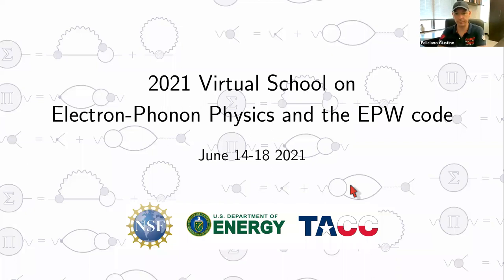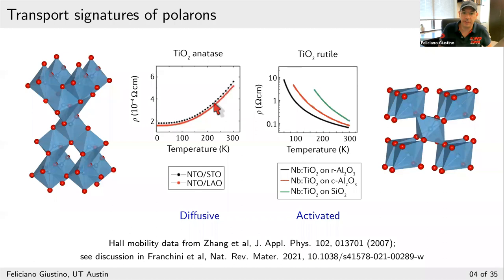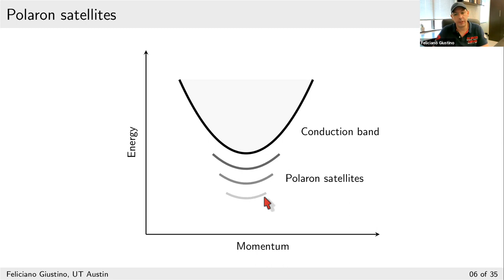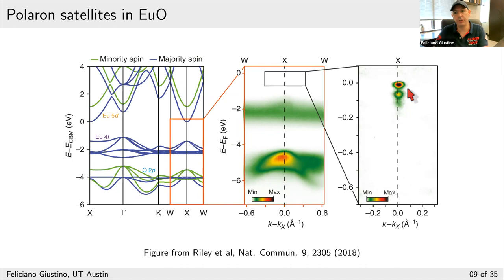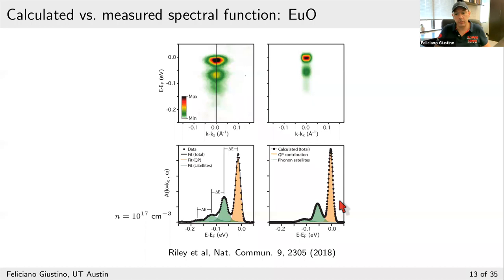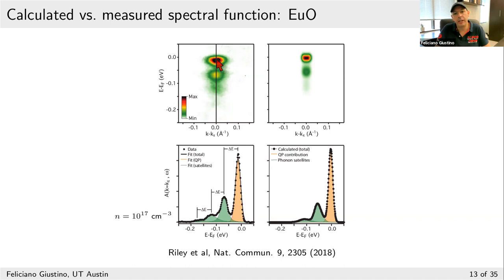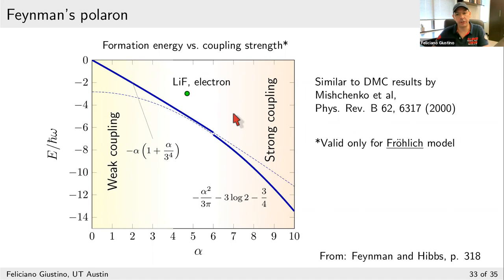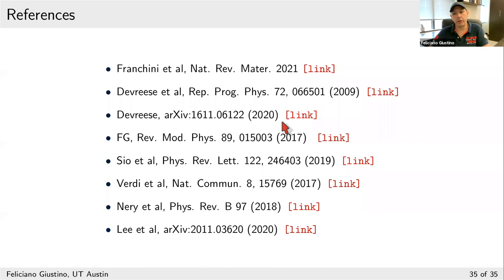Polarons from first principles - Feliciano Giustino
2021 Virtual School on Electron-Phonon Physics and the EPW code [June 14-18]